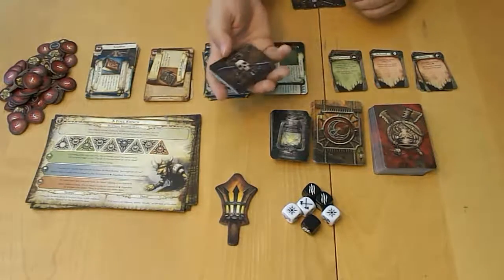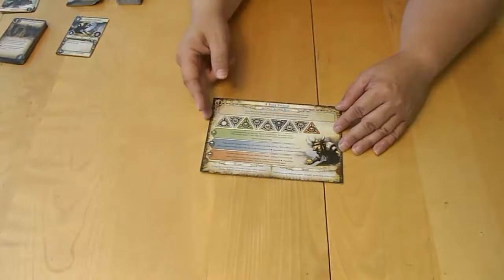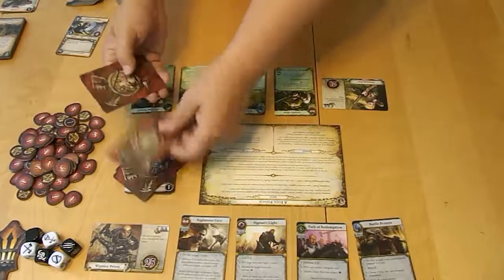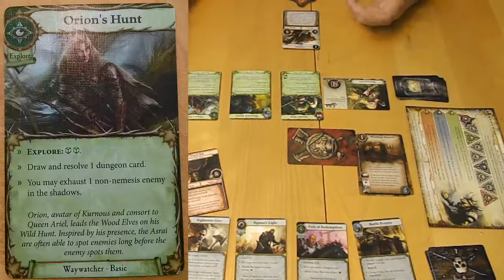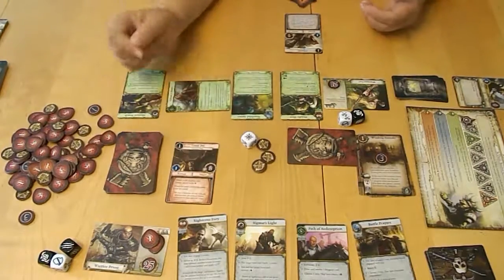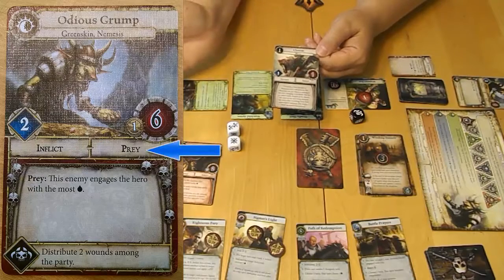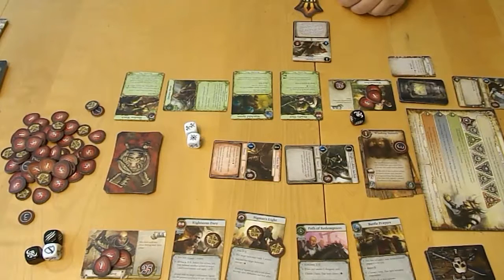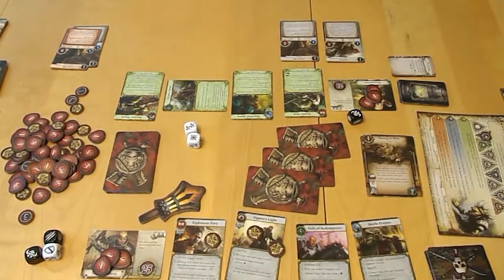BnB - Episode 2: Warhammer Quest (Part 1) Intro/Setup/Explanation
It's time to quest! Mickey and Jeb are off to start another quest, this time with Warhammer Quest. This is the second episode of Season 2 and we team up to try to take down Odius Grump. Part 1 contains our introduction, components, setup, and gameplay explanation. Parts 2 and 3 contain gameplay, and Part 4 is our review. Please leave any comments, questions, suggestions, or fan pick votes!

00:00 Opening
00:16 Introduction
01:53 Components
09:31 Setup
21:46 Gameplay Explanation